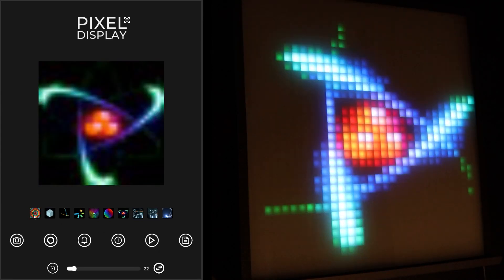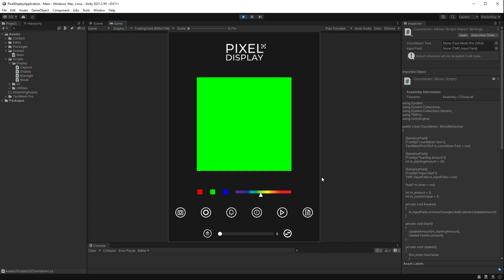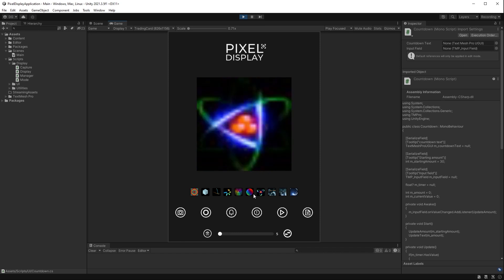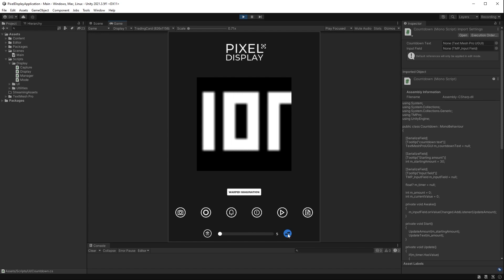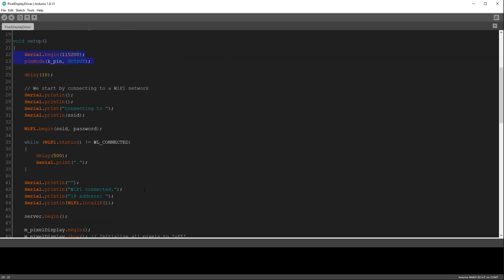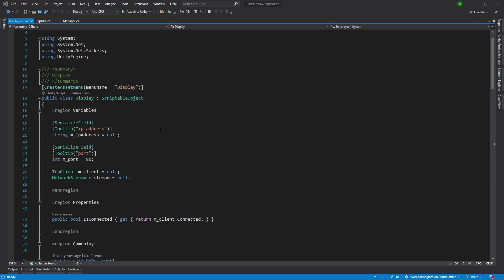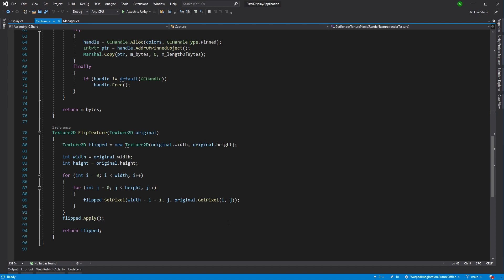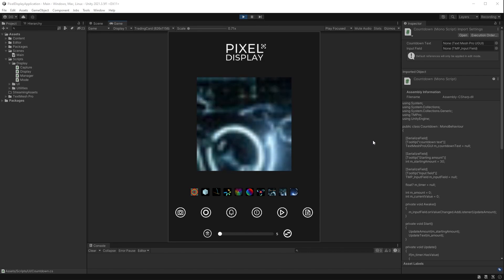LED Strip Pixel Display Updated Software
I dropped a video last week on the hardware for the pixel display .. in this video I talk about how the software works and connects to the ESP32 from Unity.

Hardware Links

LED Strips WS2812B

Links

Contents:
00:00 - Intro
00:28 - Features
06:30 - Arduino
09:54 - Unity Code
13:36 - Outro